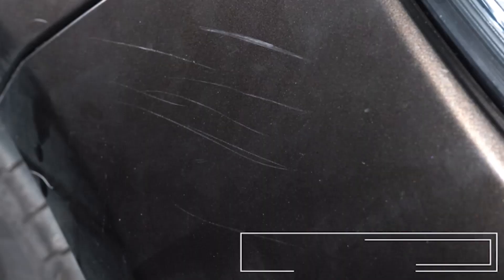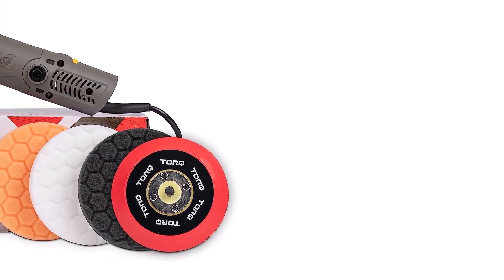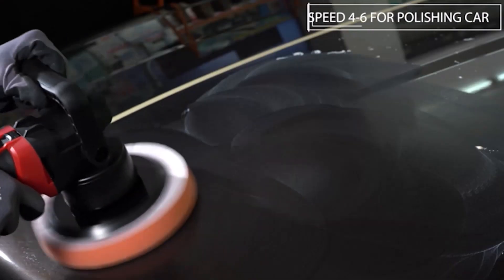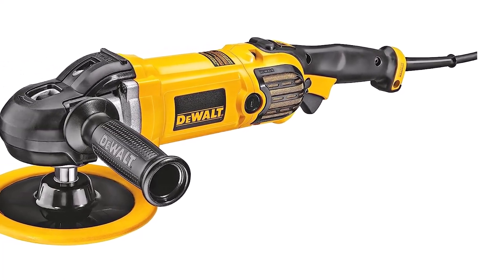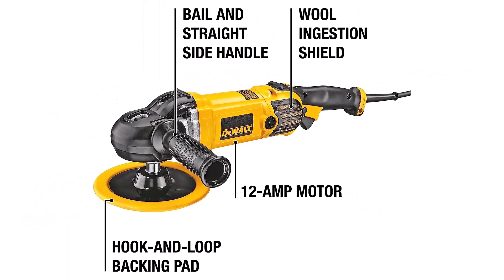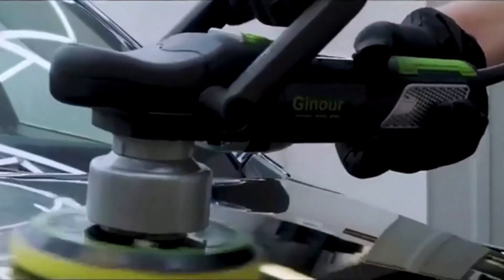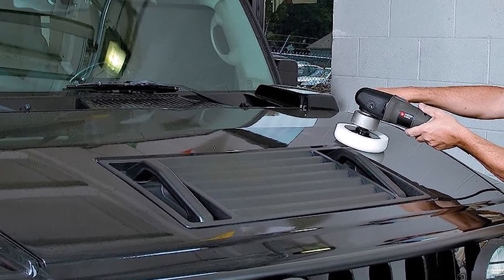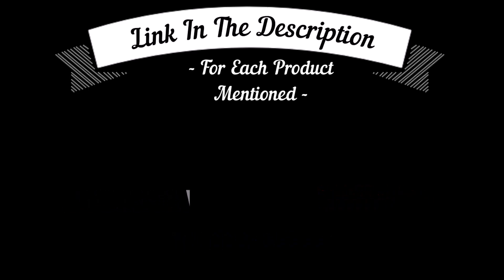Best cordless Orbital Polishers | Top 5 cordless orbital polisher buying guide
If you are looking for the best orbital polisher for your car in 2023, then you have come to the right place. In this video, we will be discussing the top 5 random orbital polishers that are available in the market. We will analyze their features and benefits so that you can make an informed decision when it comes to selecting the best orbital polisher for your car. So, let’s get started and find out which one is the best orbital polisher for your needs!

✔️ Best Orbital Polishers 2023 | Top 5 random orbital polisher🔥 💥
📌Product Link📌
✅ My Picks ✅1.Chemical Guys Polisher Kit
✅ Best Value ✅2.Avid Power Polisher
✅ For Beginners ✅3.DeWalt Polisher
✅ Premium ✅4.Ginour Polisher
✅ Trending ✅5.Porter Cable Variable Speed Polisher